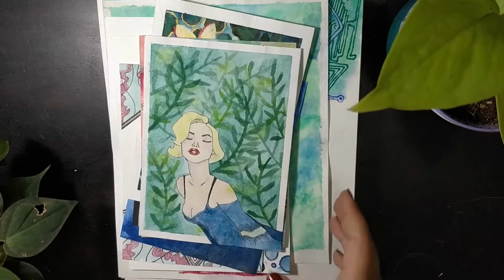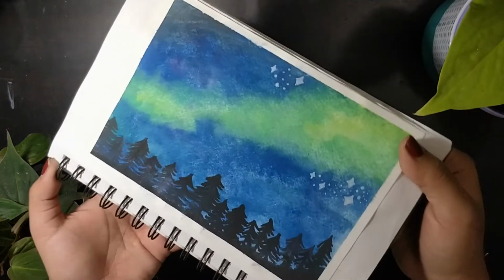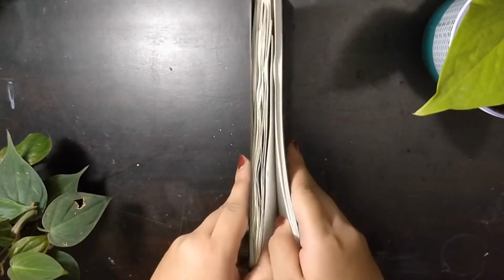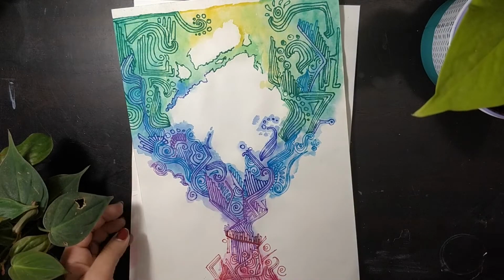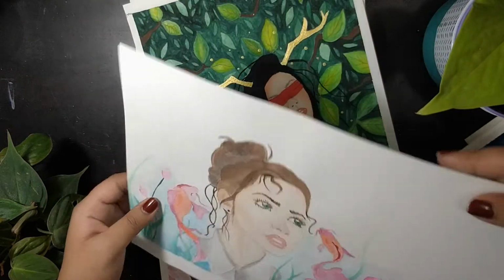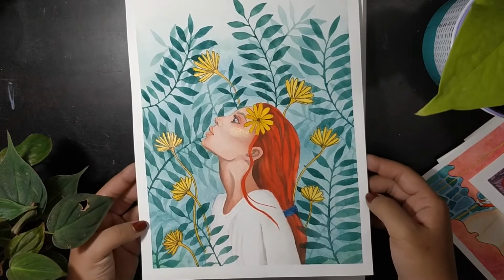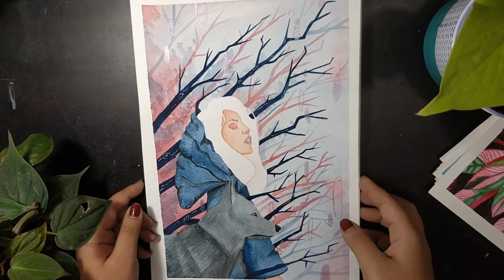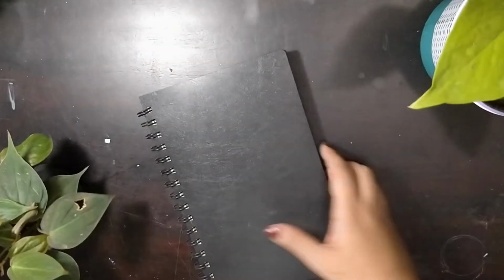FLIP THROUGH 50+ Watercolor Paintings From BEGINNER to ADVANCED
Hey Guys,
I decided to do a flip through of all my art since 2 years ago. I hope you enjoy the video!!

Song: goosetaf- Perpetual